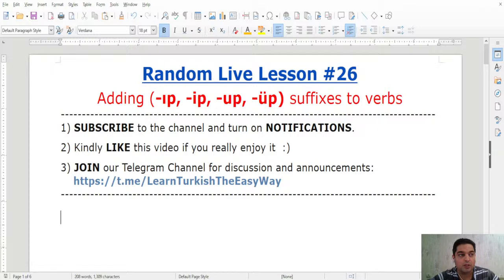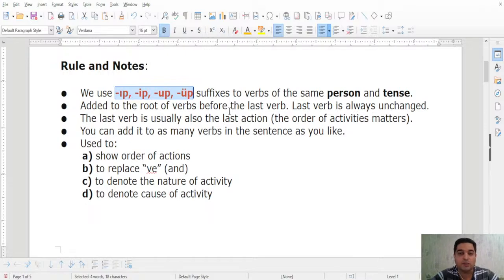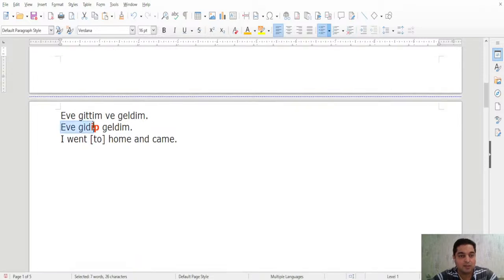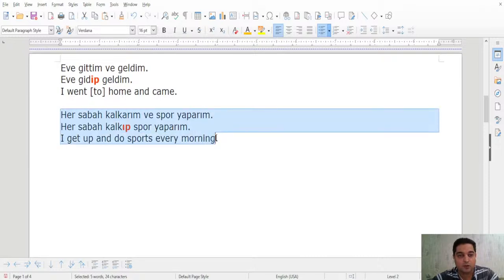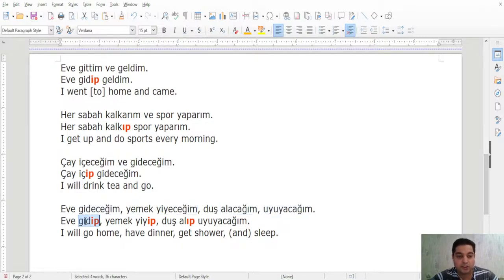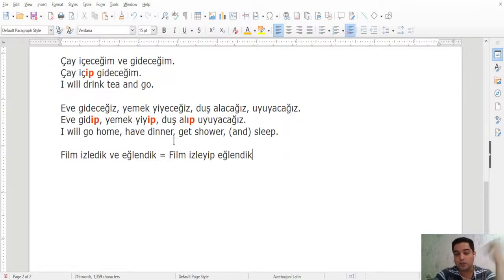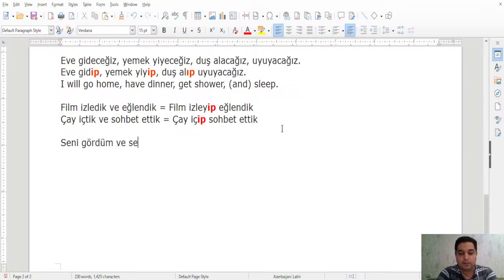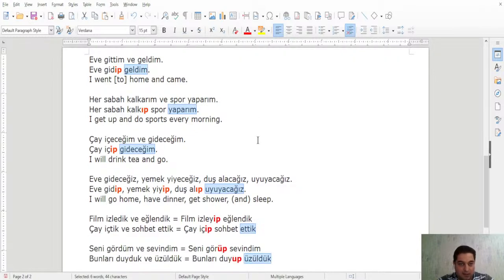Adding -ıp, -ip, -up, -üp Suffixes to Verbs in Turkish Language (Random Live Lesson #26)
Yay! My digital book is finally released:
This video explains the (-ıp, -ip, -up, -üp) suffixes added to verbs. The examples of this structure are below:

Eve gidip geldim.
İşe uğrayıp geleceğim.
Her sabah kalkıp spor yaparım.